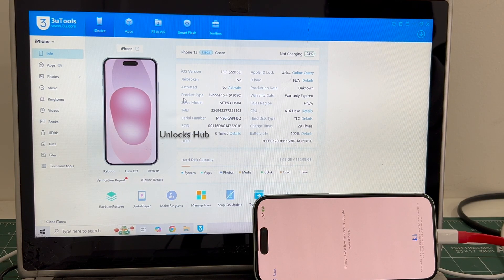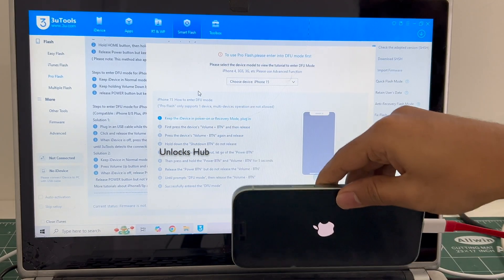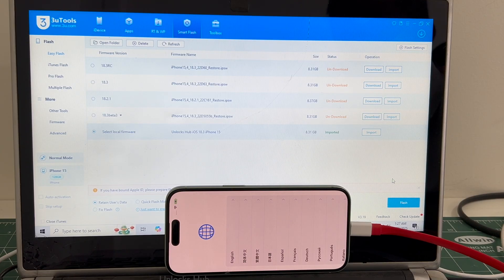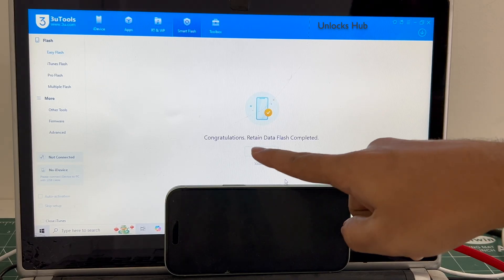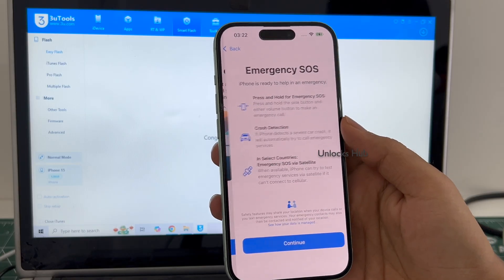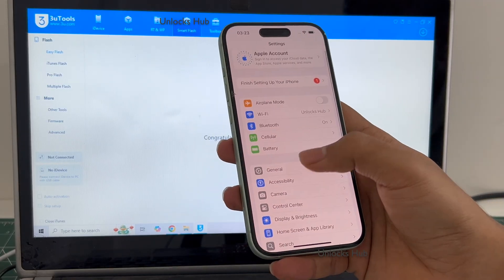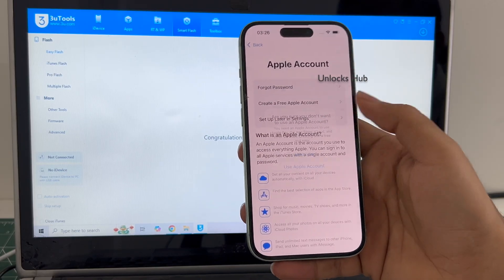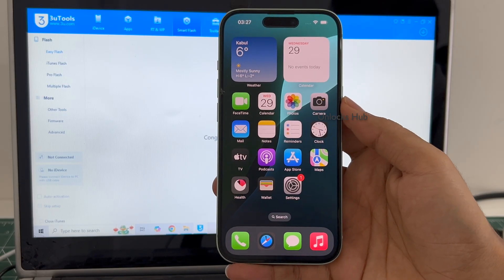How to Unlock iCloud Activation lock on iPhone 15 iOS 18.3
This video shows how to Permanently remove iCloud lock or Activation on an Apple iPhone 15 and iPhone 16 running on iOS 18.2 to iOS 18.3. Also, this video shows how to solve iPhone not entering DFU mode issue. Works on the latest iOS version from Apple in January 2025 and February 2025. Works on iPhone X, iPhone XS, iPhone XS Max, iPhone XR, iPhone 7, iPhone 7+, iPhone 6, iPhone 6+, iPhone 6S, iPhone 6S+, iPhone 5S, iPhone 5, iPhone 5C, iPhone 8, iPhone 8 Plus, iPhone X, iPhone 10 Max, iPhone XR, iPhone SE 3 2022, iPhone 4S and iPhone 4 iPhone 11 iPhone 11 Pro 11 pro max iPhone 13, 13 Pro, 13 Pro Max, 13 Mini iPhone 14, 14 Plus, iPhone 14 Pro, iPhone 14 Pro Max iPhone 15, iPhone 15 Pro, iPhone 15 Pro Max, iPhone 16, iPhone 16 Pro, iPhone 16 Plus, iPhone 16 Pro Max. Helps remove activation lock from apple iPhones. You can remove iCloud lock from iPads, iPhone , iPod. Comes with network fix and camera fix. Works on iOS 12, iOS 13, iOS 11, iOS 10, iOS 9, iOS 8 and iOS 7 as well. and iOS 11. Works on iOS 13.3 ios 12.1.1, 12.2.4. New latest cfw icloud unlock method 2019. Using custom ipsw icloudunlock activationlock apple 4K Video. 2018.exe 2019.exe 2021.exe 2020.exe
how to remove iCloud without password. bypass icloud lock forgot password. remove pin lock. apple lock remove no password. How to turn off find my phone after icloud bypass , skip iCloud, FRP, bypass iCloud bypass unlocked iOS  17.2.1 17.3 and iOS 17.3.1 iPhone 16 leaked iOS 17.4 iOS 17.4.1 iOS 17.4.2 iOS 17.5.1 iOS 17.5 . iOS 17.5.2. iOS 17.6.1 iOS 17.6.2 iOS 18, iOS18, iOS 18.0.1, iOS 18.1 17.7 iOS 18.0.2 iOS 18.1, iOS 18.1.1, iOS 18.2 iOS 18.2.1 iOS 18.3 iPhone 16 iPhone 17 Air iPhone SE 2025 iOS 18.3 iOs 18.2.1 iOS 18.2.2 iOS 18.3